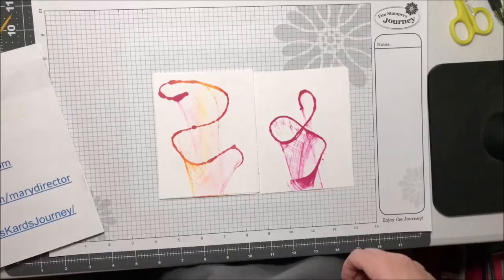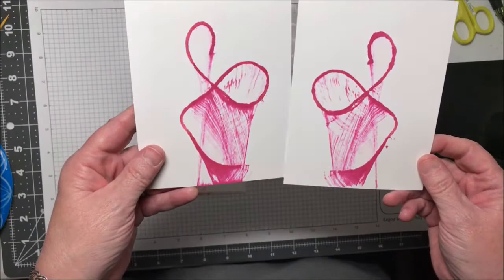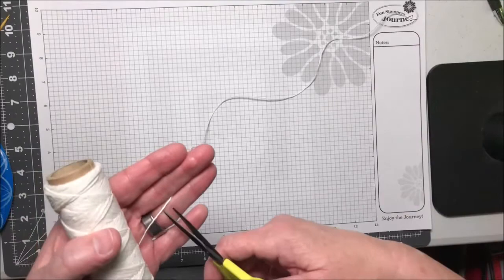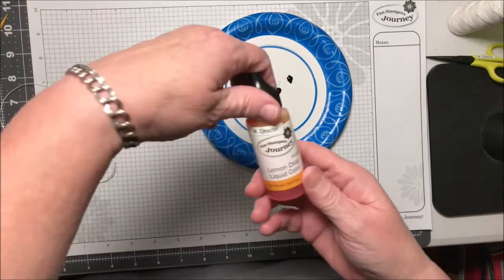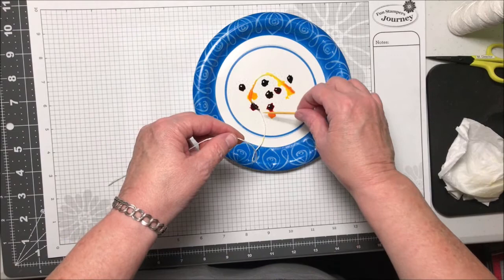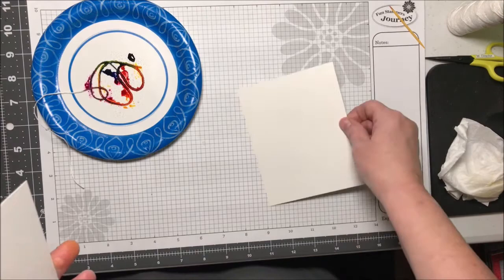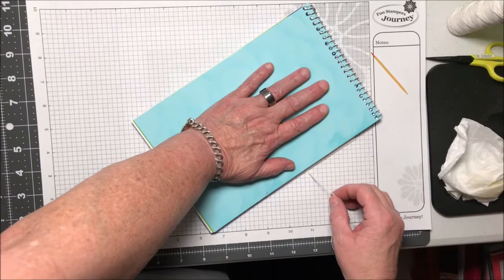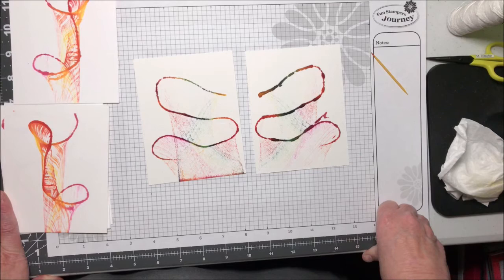Part 1: String Art Tutorial Using Liquid Colors from Fun Stampers Journey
What fun! I combined Liquid Colors, water, string and card stock to create some unique designs.

Mary Director
Fun Stampers Journey Coach Manager
24/7 On-Line Ordering